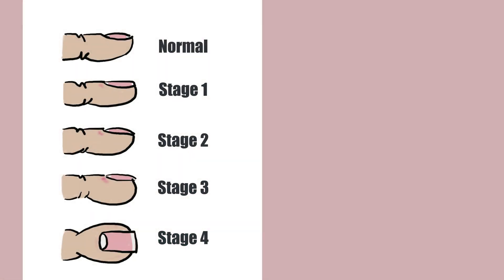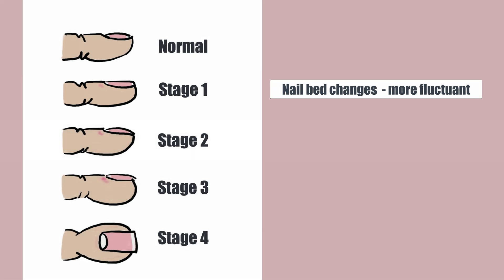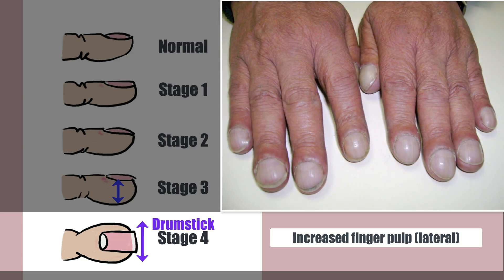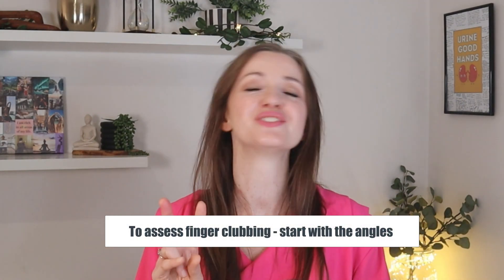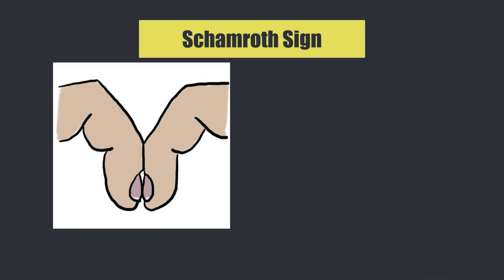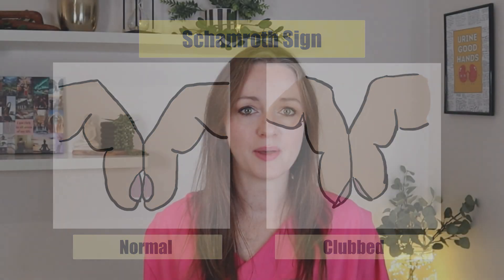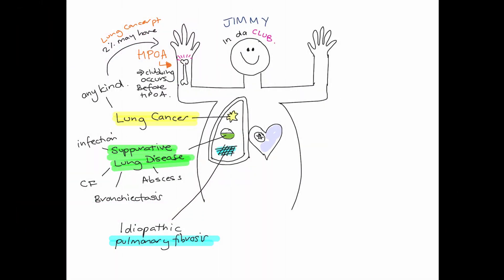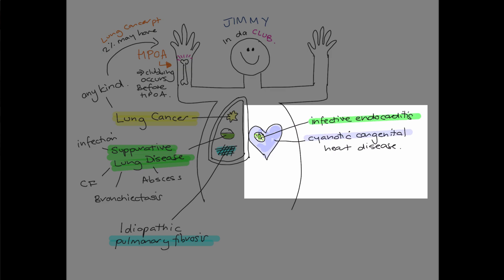How to Examine for Finger Clubbing (And Actually Remember the Causes)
In this video, we’ll walk through how to examine for finger clubbing — even when it’s subtle — and we unpack the most memorable way to recall the causes of clubbing across systems like respiratory, cardiac, and GI so you retrieve this quickly on exam day 🧠💡

Whether you're prepping for your OSCE, clinical exam, or just want to sharpen your bedside skills, this video is for you. Let’s conquer clubbing together!